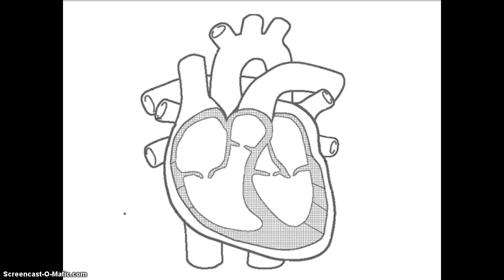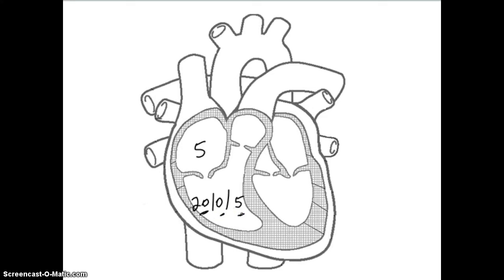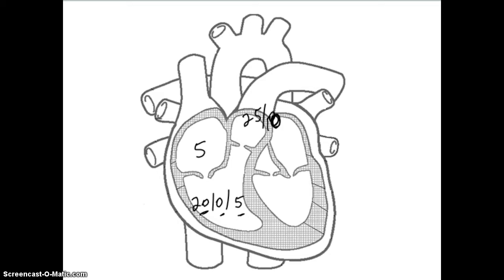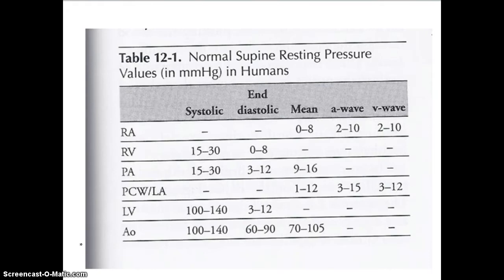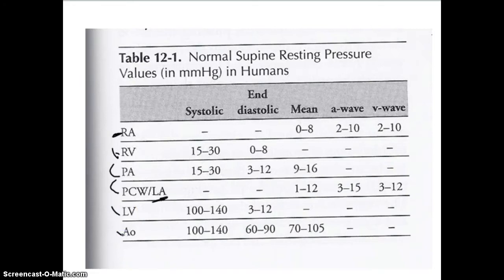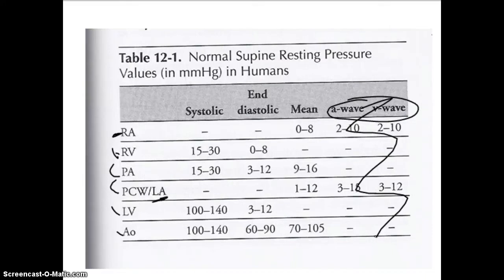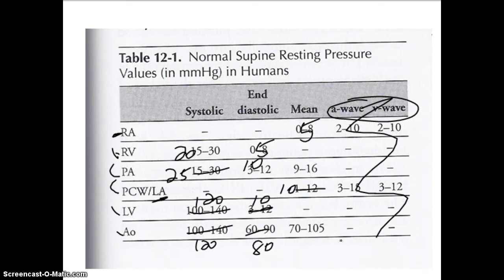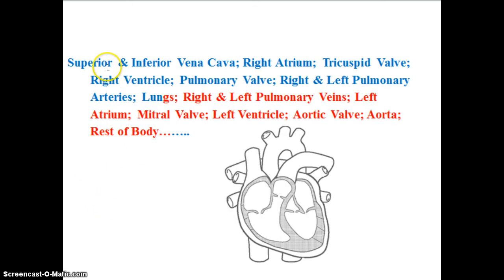Pressures of the Heart